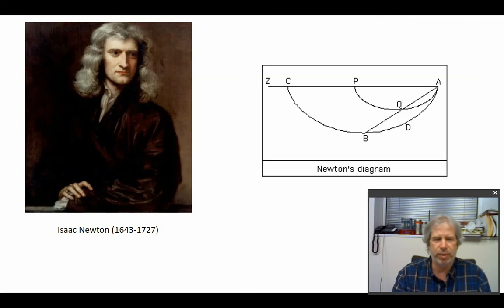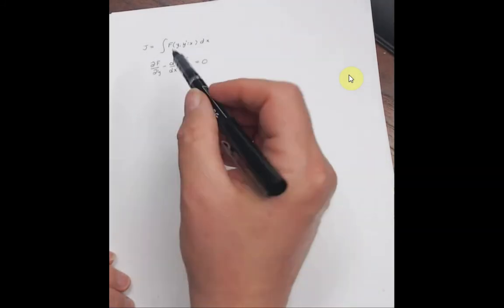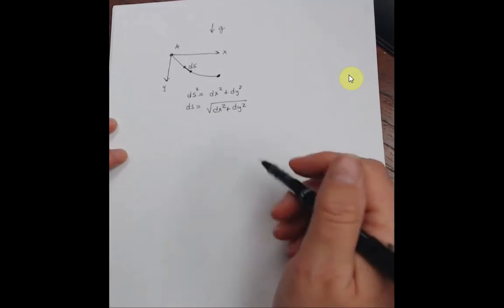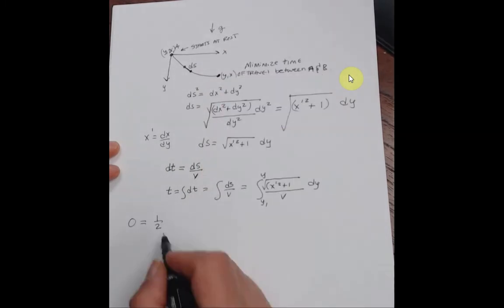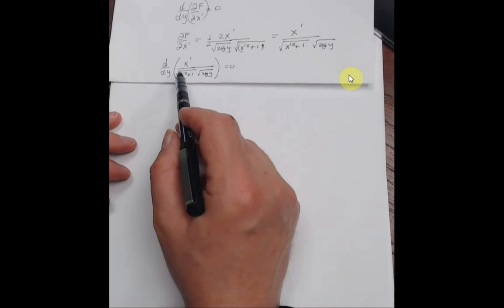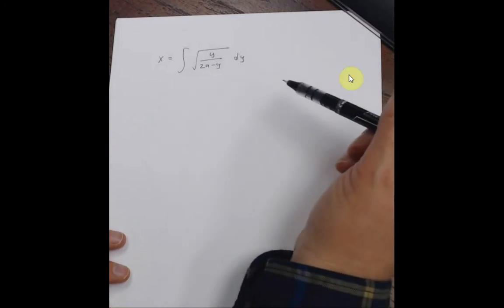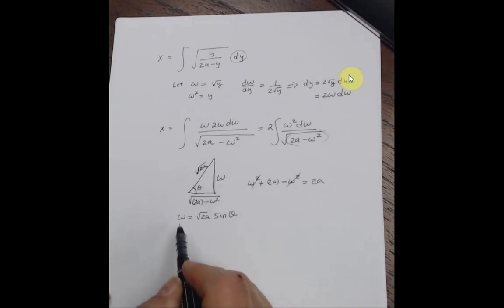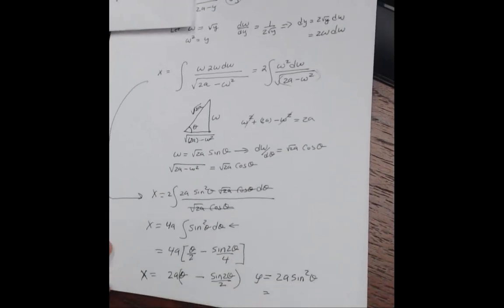04/16/20_Calculus of Variations_Brachistochrone Problem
Solution to the Brachistochrone Problem